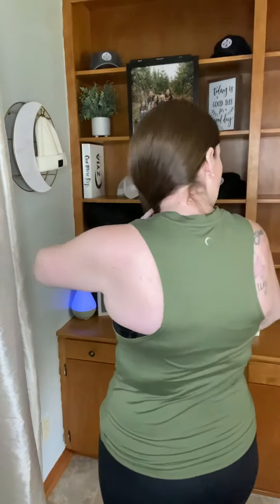Zyia kettle moon tank